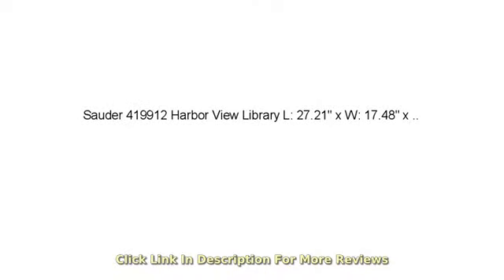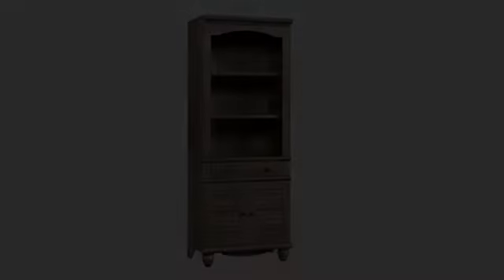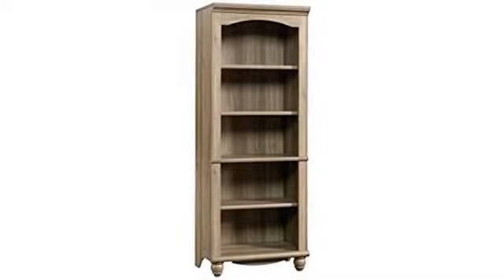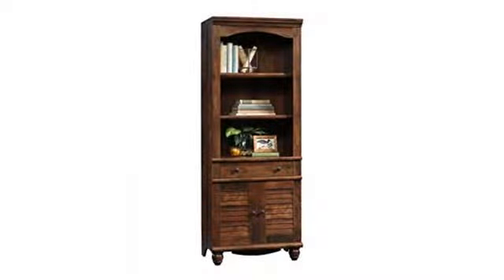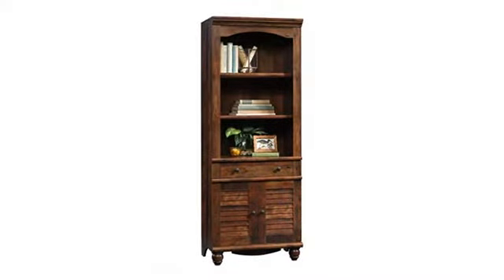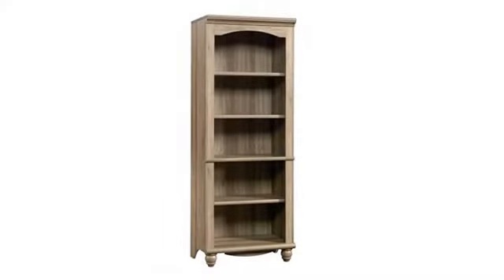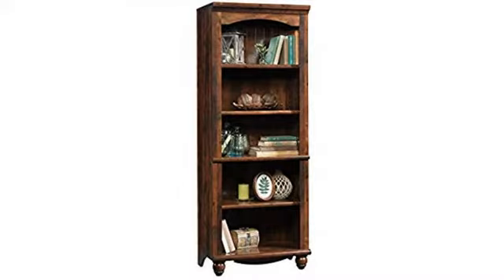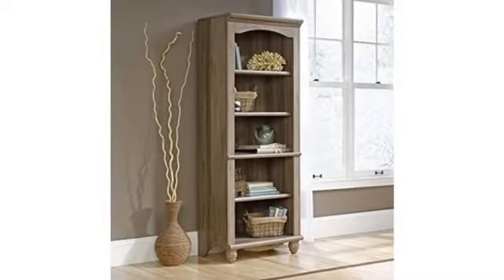MUST SEE "For Your Mom" Mothers Day Review! Sauder 419912 Harbor View Library L: 27.21" x W: 17.4..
- Sauder 419912 Harbor View Library L: 27.21" x W: 17.48" x H: 72.24" Salt Oak Finish
Three adjustable shelves for flexible storage options Enclosed back panel with cord access allows a convenient path for electrical cords Detailing includes solid wood turned feet for an extra touch of class Salt Oak finish Engineered wood construction with solid wood feet Assembled dimensions: L: 27.21" x W: 17.48" x H: 72.24" 5 year limited warranty Assembly required

Amazon Best Sellers -- MUST SEE  Mother's Day Review!